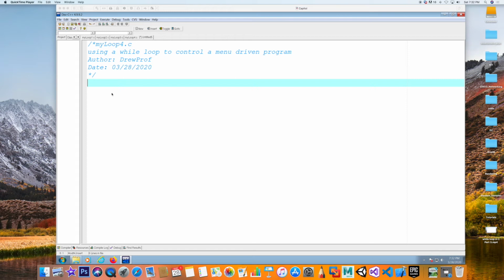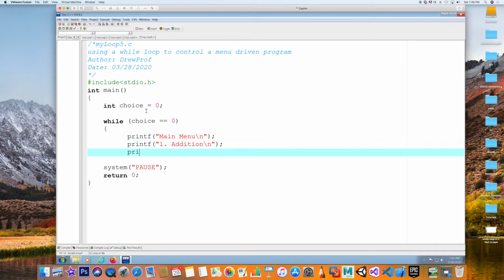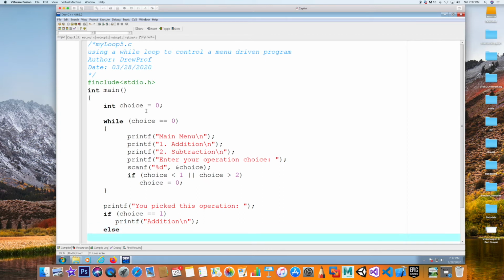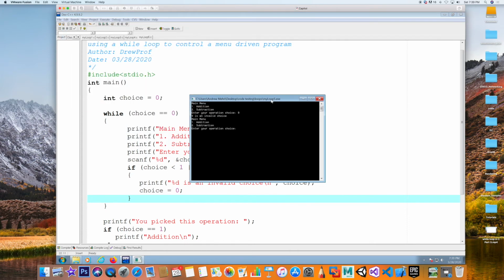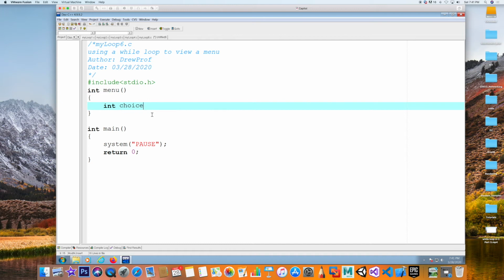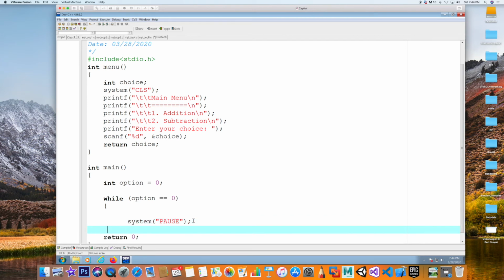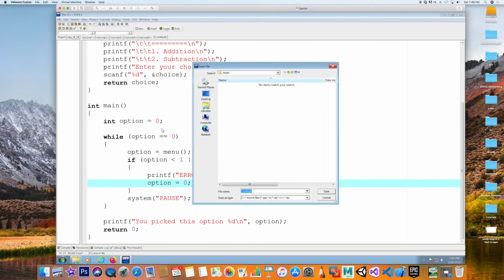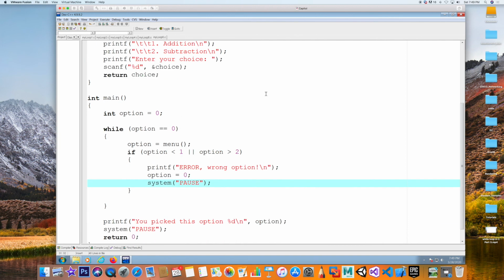while loop in C Part 4